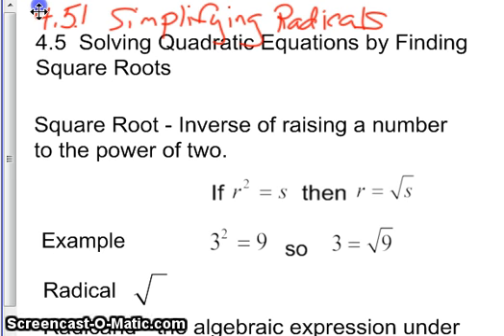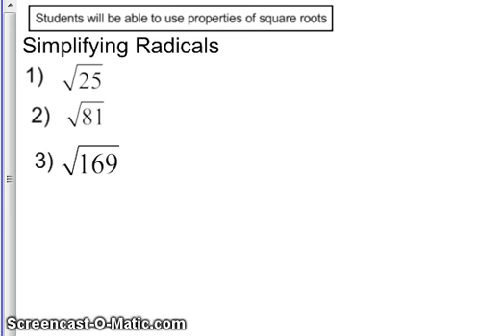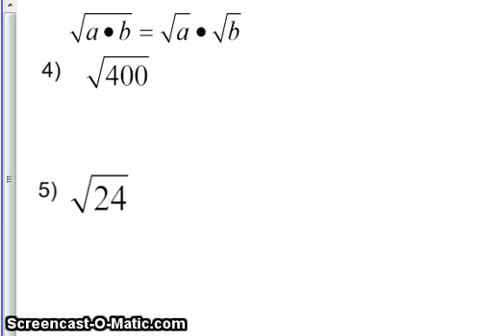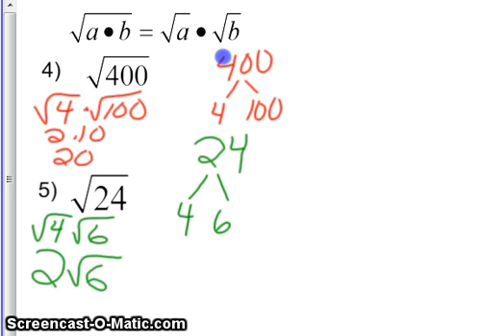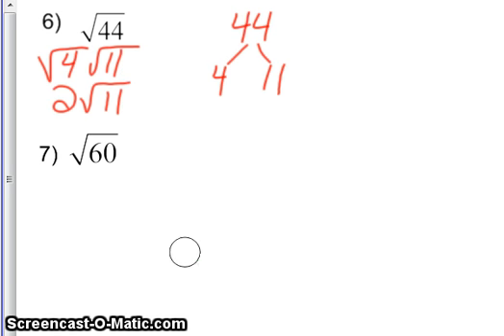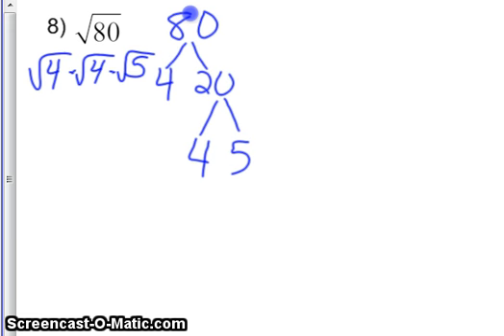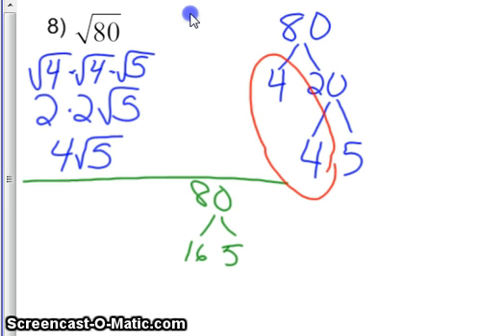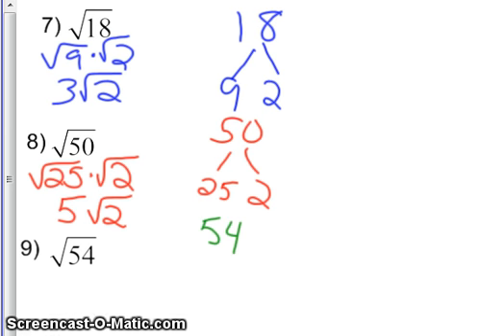Alg 2 Notes 4.5.1 Simplify Radicals